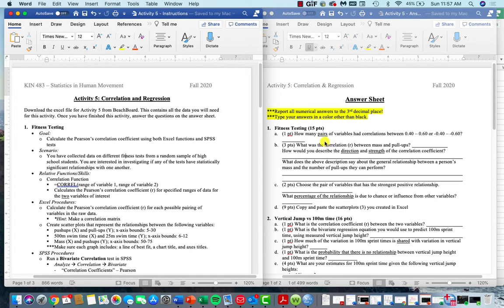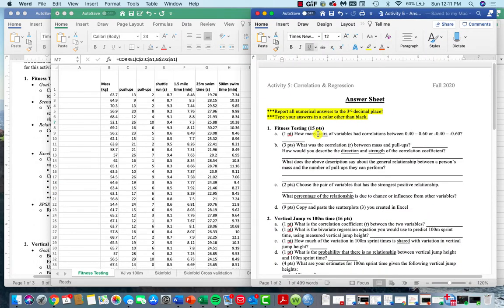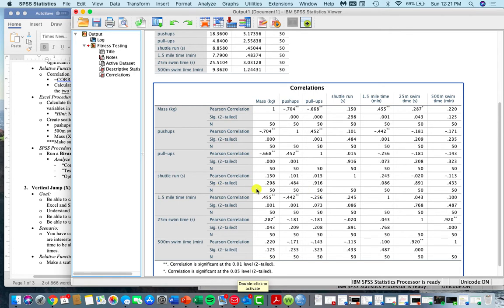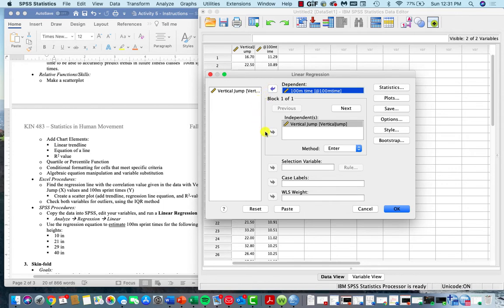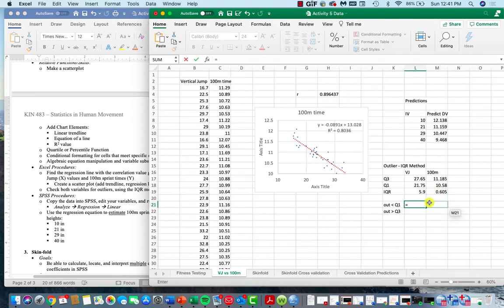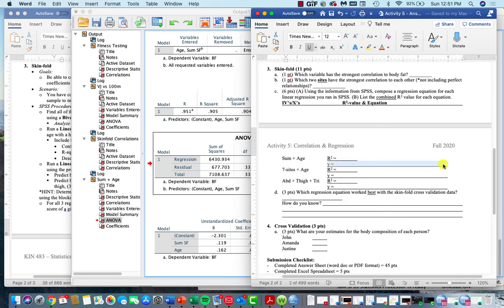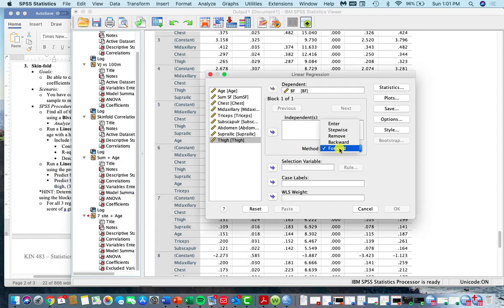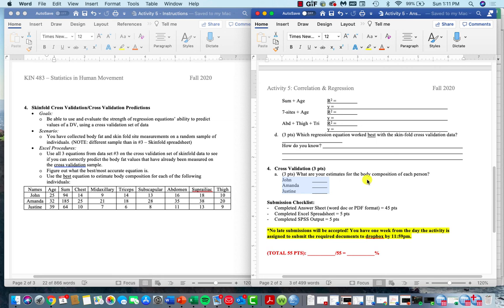KIN 483 - Activity 5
Table of Contents:

00:24 - Sheet 1: Fitness Testing
21:32 - Sheet 2: VJ vs. 100m time
42:00 - Sheet 3: Skinfolds
01:02:15 - Sheet 4: Cross Validation
01:07:08 - Sheet 5: Cross Validation Predictions